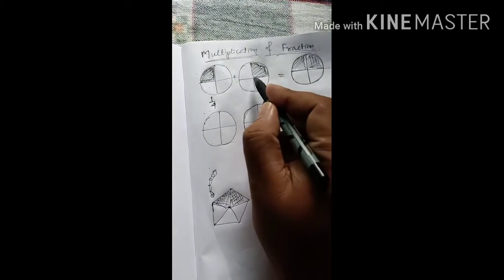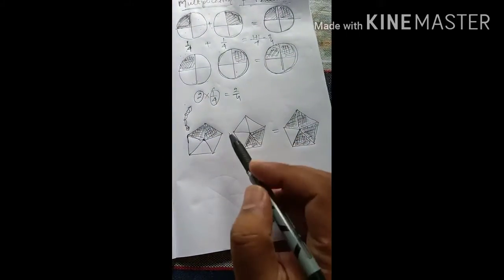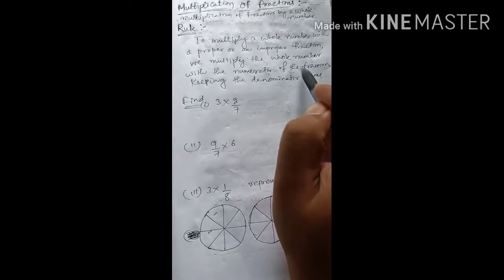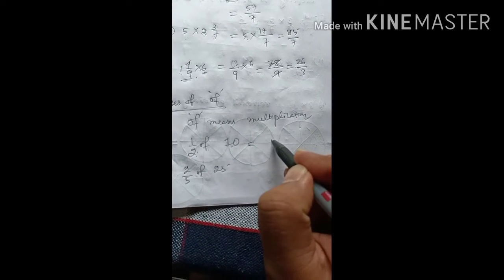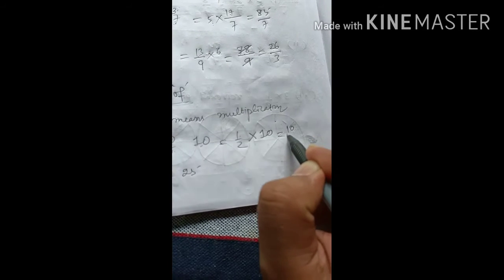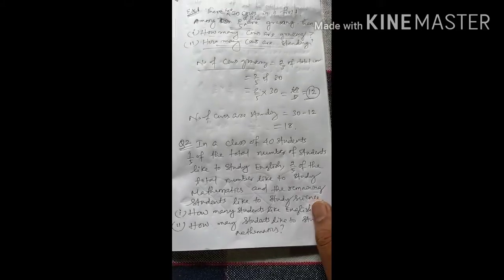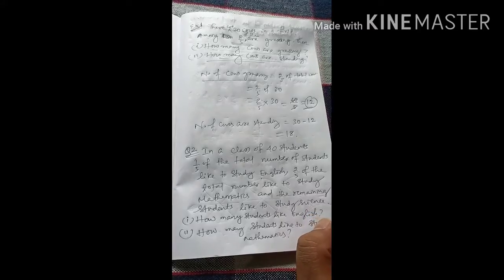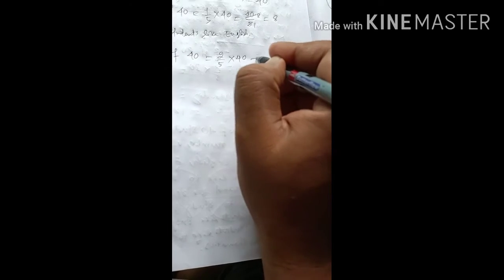Multiplication of fractions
Class 7 math concept of exercise 2.2 ..